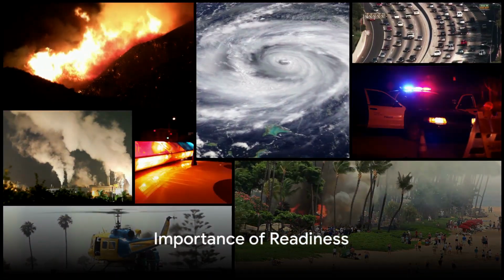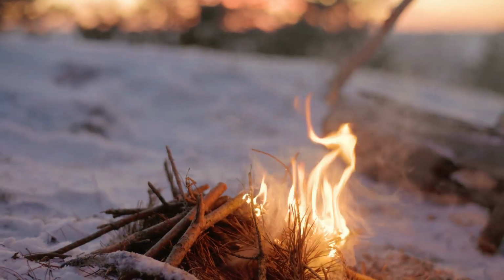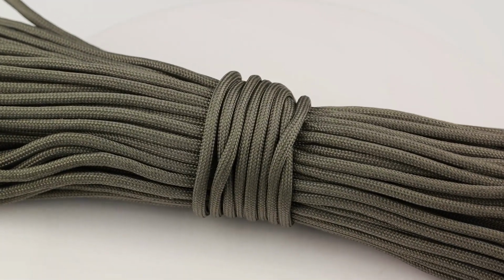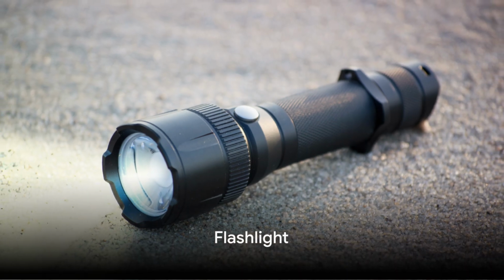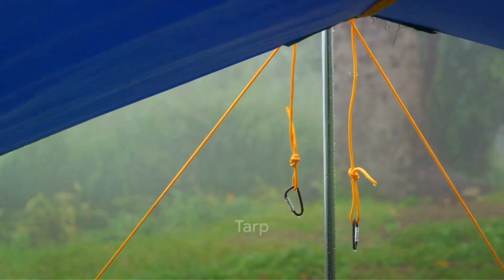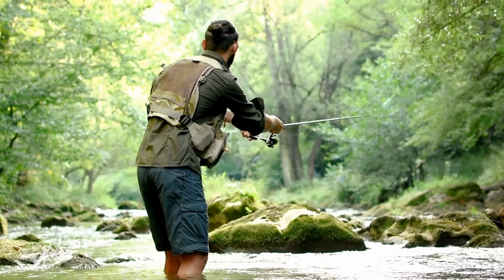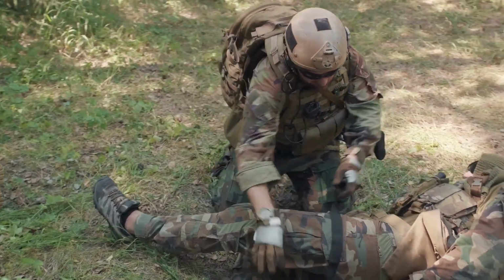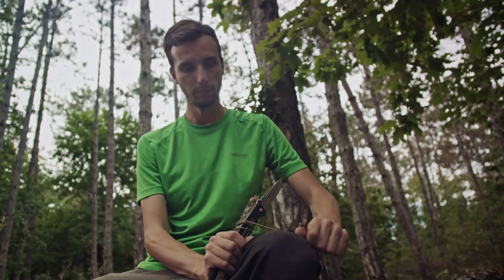The Essential Bug Out Bag: Your Lifesaver in Emergencies 🎒10 Essential Items to Pack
🎒 Discover the Lifesaving Essentials of a Bug Out Bag! I've been a prepper for over 25 years, and if there's one thing I've learned, it's that readiness can be the thin line between survival and disaster. In this video, we dive deep into the must-have components of a Bug Out Bag and an INCH (I'm Never Coming Home) Bag, designed to keep you safe in emergencies. From fire starters that promise warmth and safety, to water filters ensuring you have access to clean drinking water, each item is handpicked for its critical role in survival scenarios.

We also cover versatile tools like the 550 cord, indispensable multi-tools, durable flashlights, lifesaving individual first aid kits, practical tarps, essential cooking gear, sustainable fishing kits, and crucial navigational aids. Our aim is to educate you on budget prepping and provide an honest assessment of each product, ensuring you're always prepared, no matter what.

For additional resources and in-depth guides, visit the Modern Warrior Project

In conclusion, the Modern Warrior Project, spearheaded by Shane Blevins, is your go-to source for expertise on prepping, tactics, survival, and fitness. Our team is committed to ensuring you have the knowledge and resources to face any challenge with confidence.

CHAPTERS:
0:00 - Emergency Preparedness Introduction
0:16 - Fire Starter Essentials
0:34 - Water Filter Importance
0:45 - 550 Paracord Uses
0:59 - Multi-Tool Necessity
1:11 - Essential Flashlights
1:24 - Individual First Aid Kit (IFAK) Overview
1:32 - Survival Tarp Uses
1:41 - Metal Cup or Pot for Survival
1:52 - Portable Fishing Kit Benefits
2:03 - Navigational Aids for Emergencies
2:45 - Conclusion on Bug Out Bag Essentials

If you're interested in Prepping, Tactics, Survival, and Fitness

The Modern Warrior Project is run by Shane Blevins a retired Special Operations Soldier (Army) and SERE Specialist (Survival, Evasion, Resistance, and Escape) and staffed by some of the world's most competent in their fields of expertise. Each week the team offers excellent information, videos, and more on the four fundamental elements of a Modern Warrior